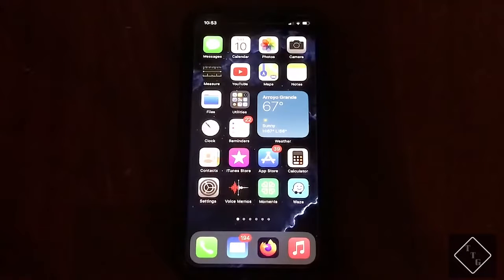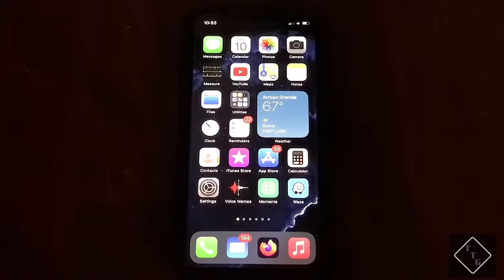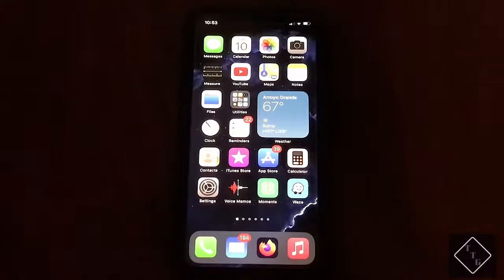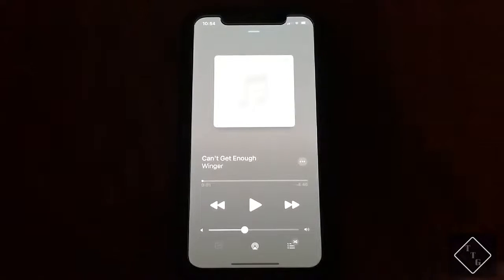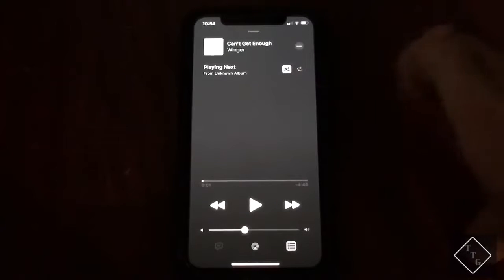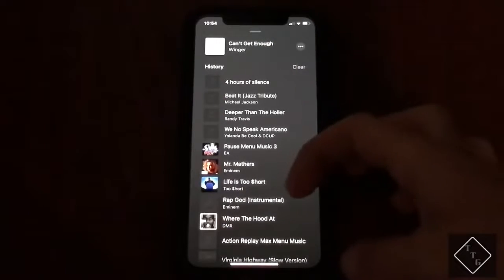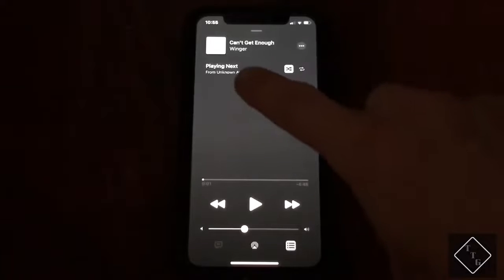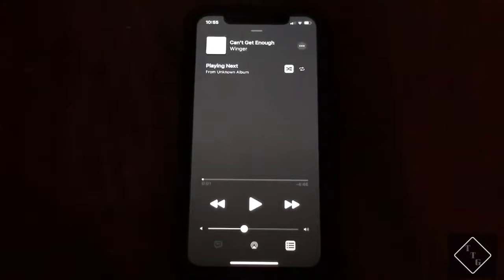How to find Repeat & Shuffle buttons in iOS 17 Music app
In this quick video I show how to find the Repeat & Shuffle buttons in the iOS 17 Music app. Apple for some odd reason continues to hide them in an Inconvenient place. Hope this helped!